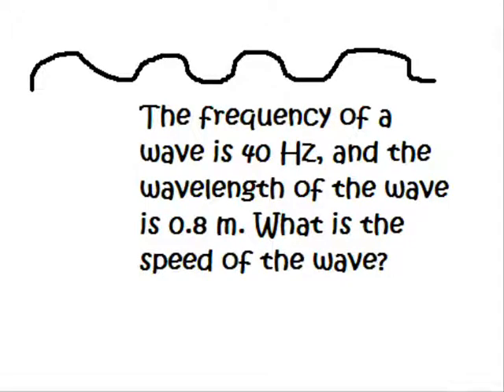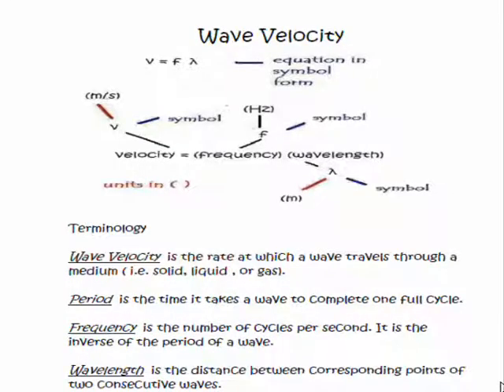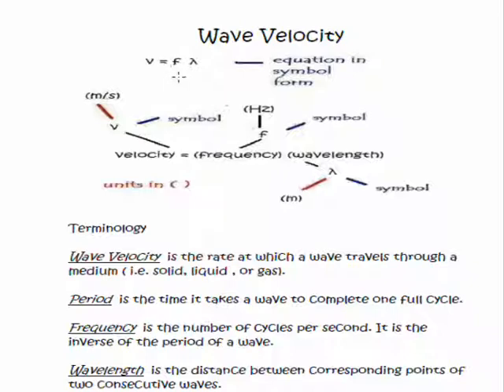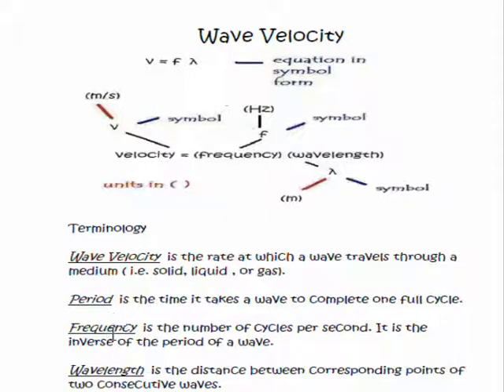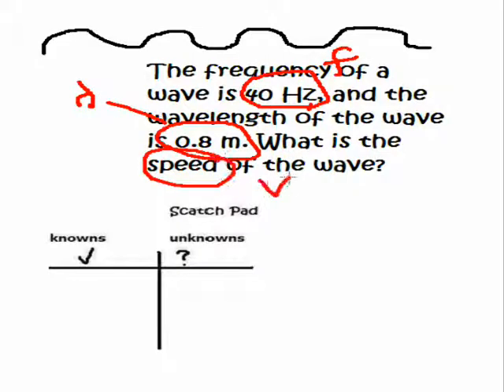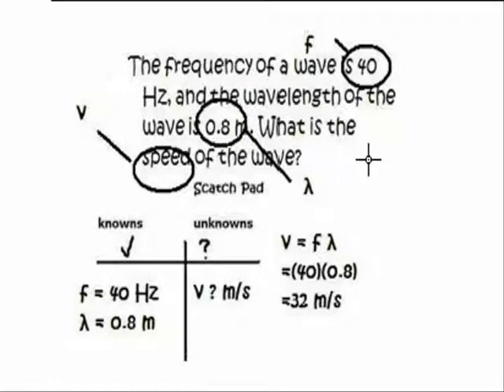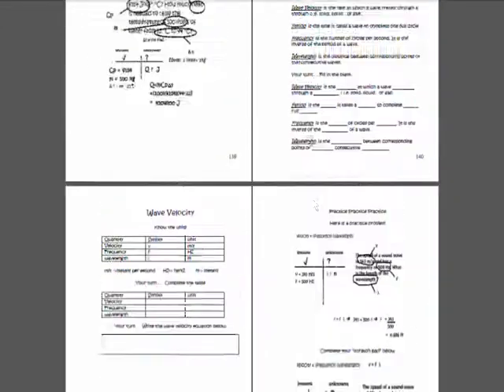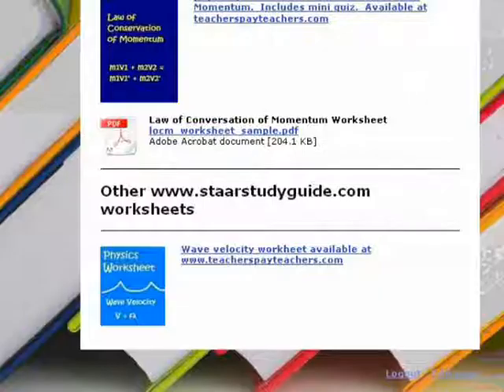Physics Tutorial: how to solve a physics problem - wave velocity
Books and ebooks by longhornphysics video author available This tutorial shows how to calculate the speed of a wave.  Tutorial from a section of a book named, How to solve a physics problem, available